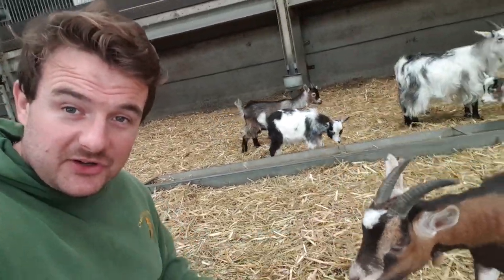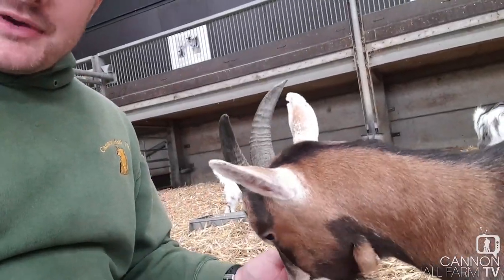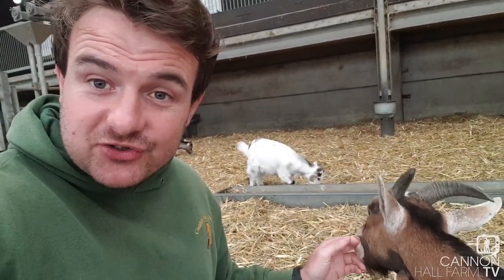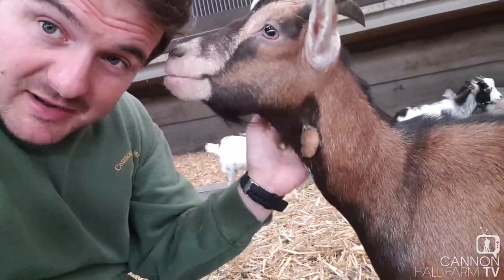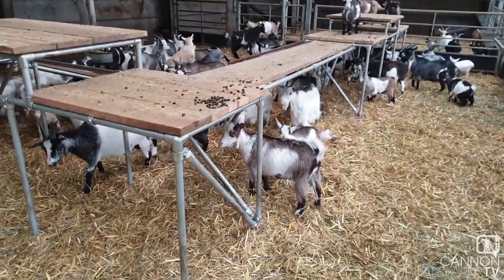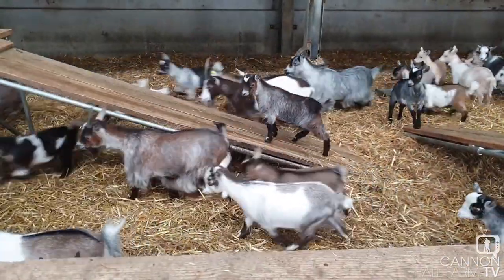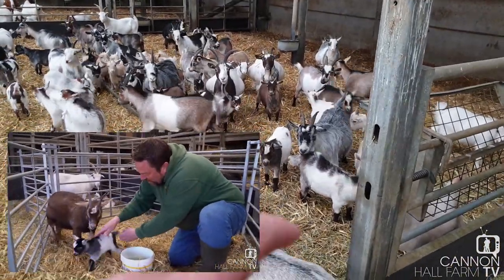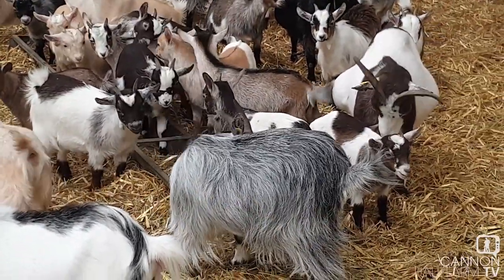Petal and her goat kid - Cannon Hall Farm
Farmer Dale checks in on the lovely Petal and her kid (you will remember her from the lives as she has two spots on her side)
She's one of the friendliest goats on the farm and the original escape artist.
You can see this happy pair in our rare breeds barn.